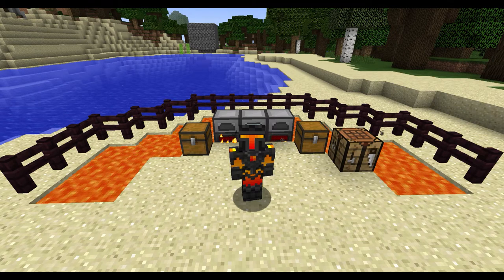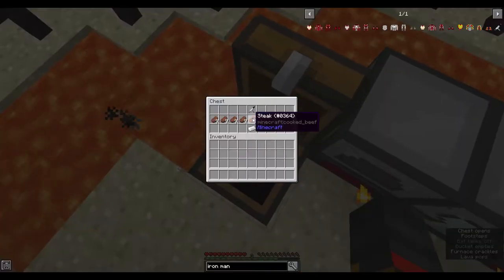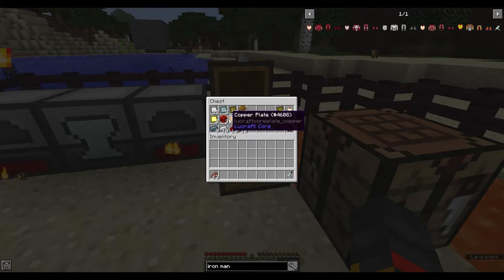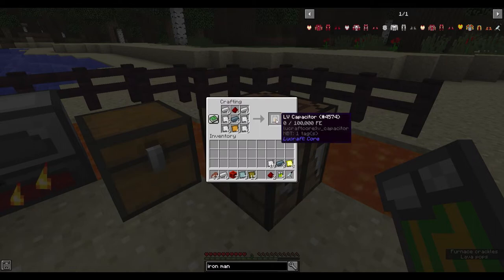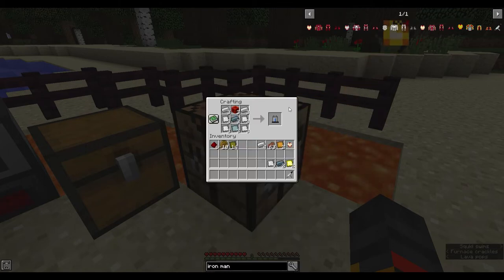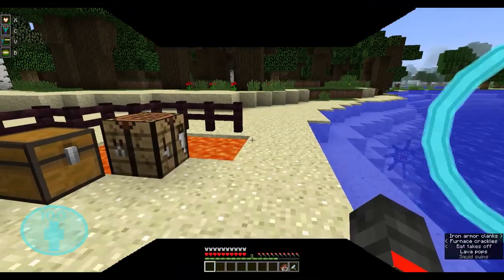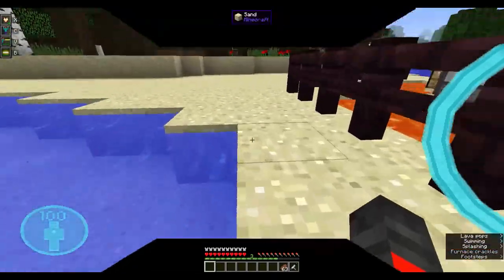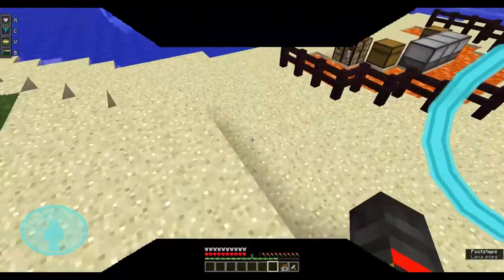How to get Iron Man's suits and powers in Minecraft | DF Heroes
In this video I show you how to get Iron Man's suits and powers in Minecraft with DF Heroes.

⌚Timestamps ⌚
0:00 Intro
0:55 How to get the powers
1:30 MK-3 Suit
6:25 MK-5 Suit
7:15 Creative Suits and Injection Powers
8:48 Outro and Goodbye